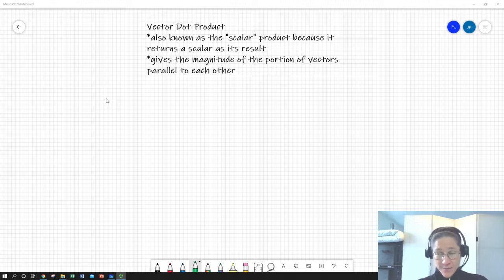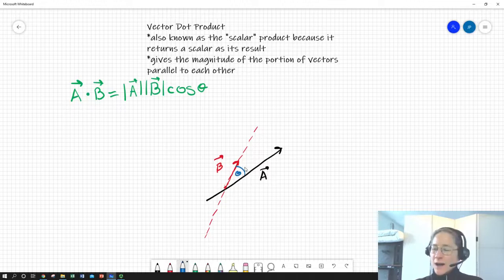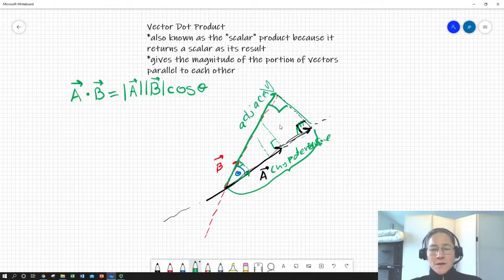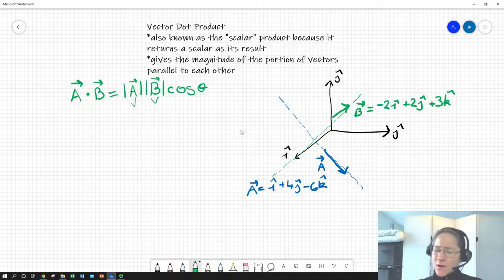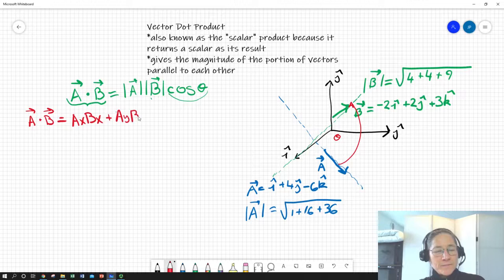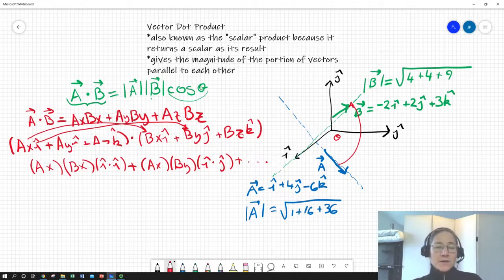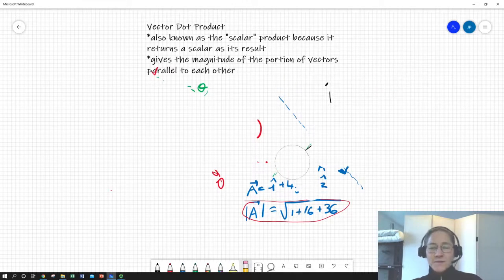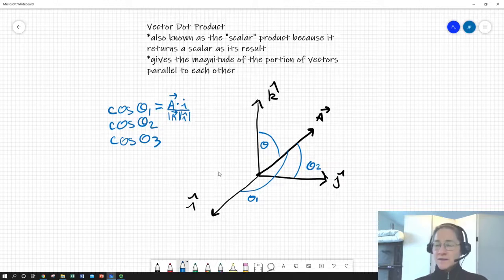ENGR 214 Vector Dot Product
Algebraic and geometric definitions of the vector dot product.